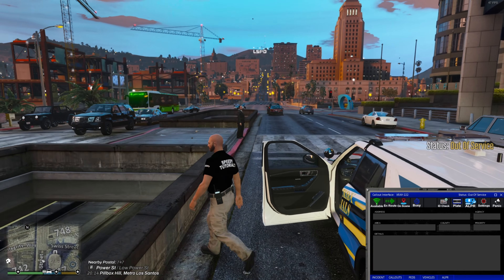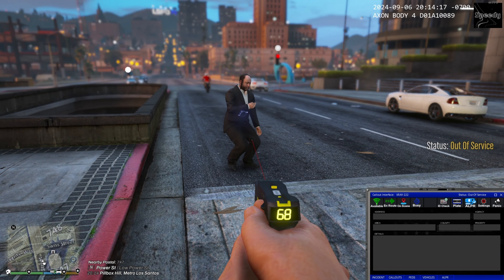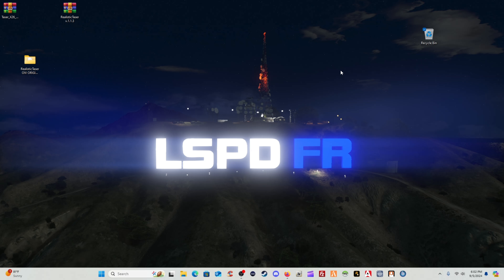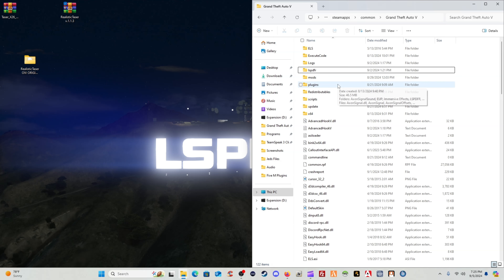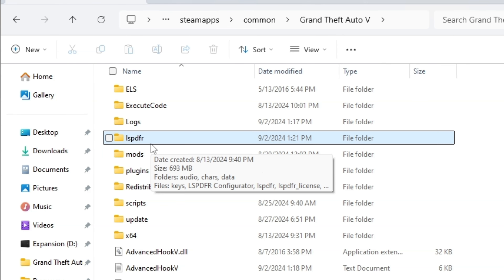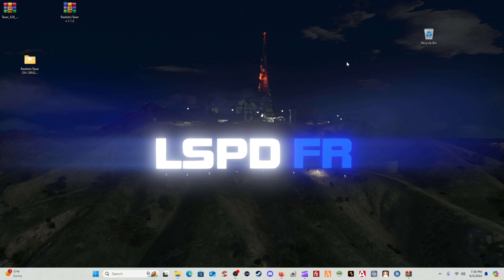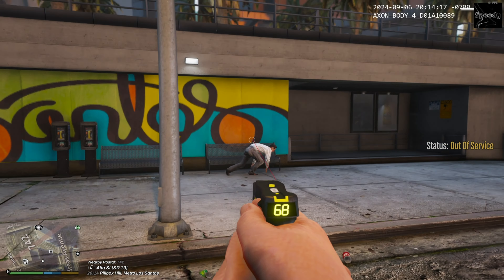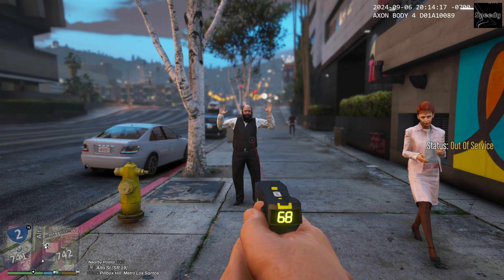How to install Taser X26, Realistic Taser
1. Taser X26 1.1.0

2. Realistic Taser 1.1.3